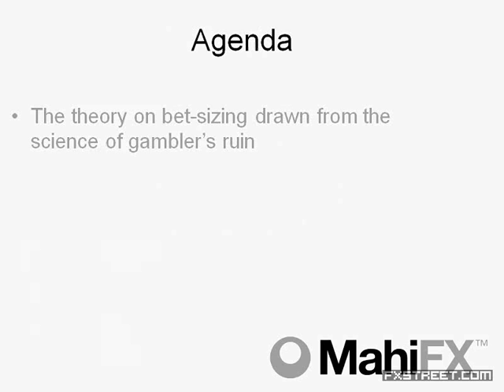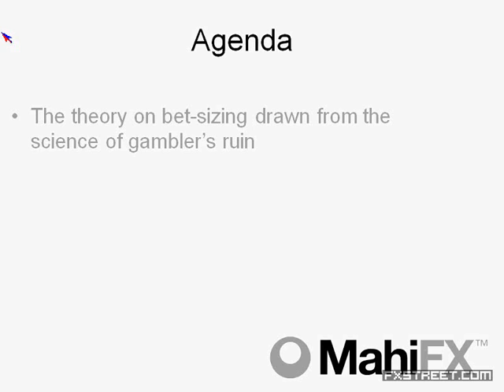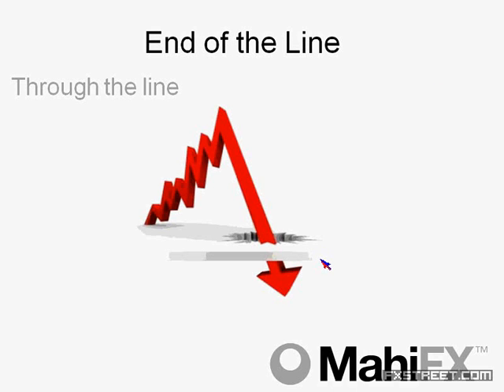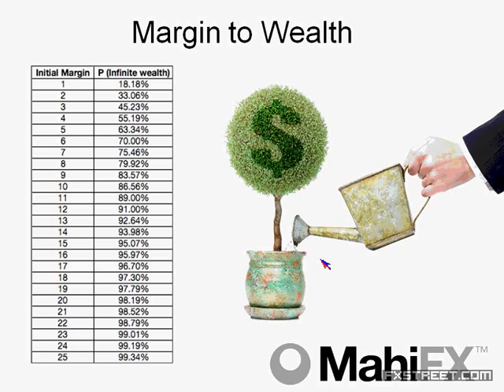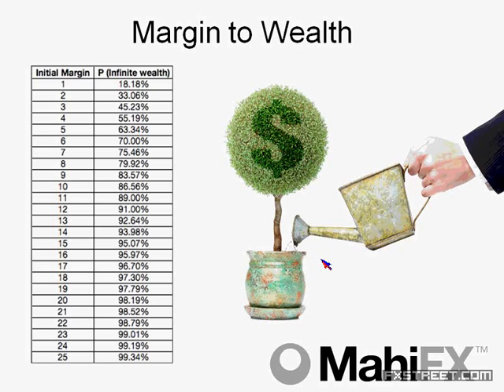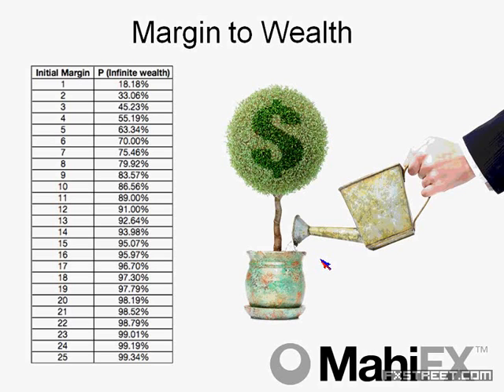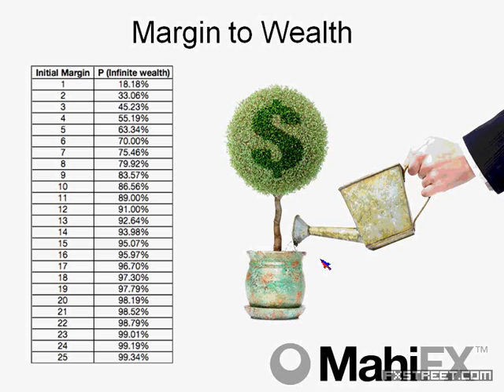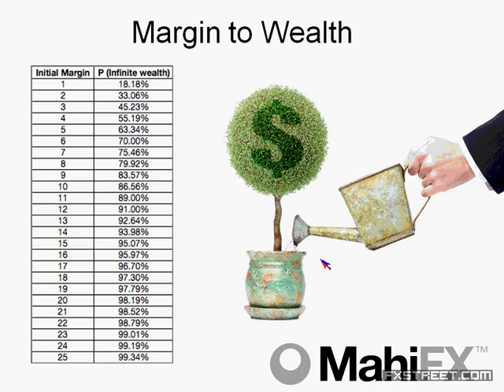David Cooney: Volatility and Bet-sizing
Date of issue: 26 September 2012. Speaker: David Cooney. “Yes, risk-taking is inherently failure-prone. Otherwise, it would be called sure-thing-taking.” ~Tim McMahon Because of the volatility associated with the Forex market, there will always be risk involved. However prudent bet-sizing can help mitigate that risk. David Cooney discusses how to do this, to ensure the most successful trading outcome in volatile and stable markets.